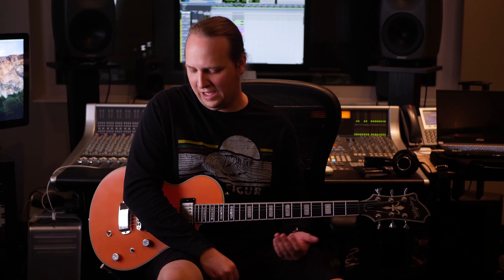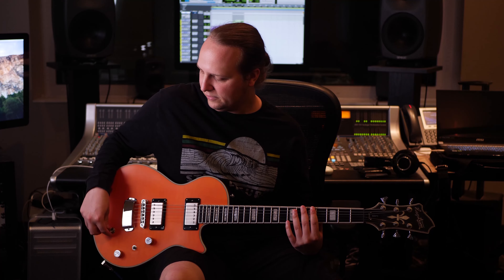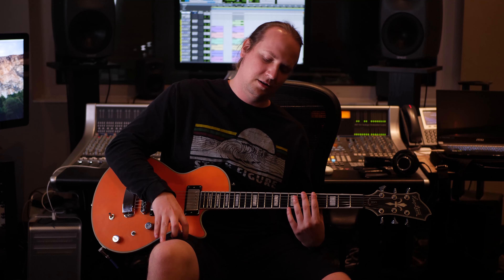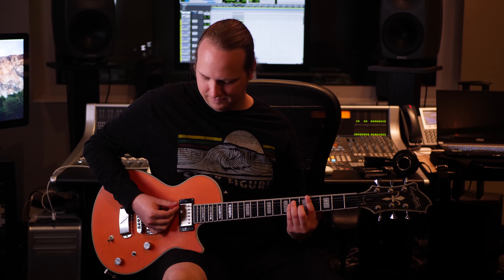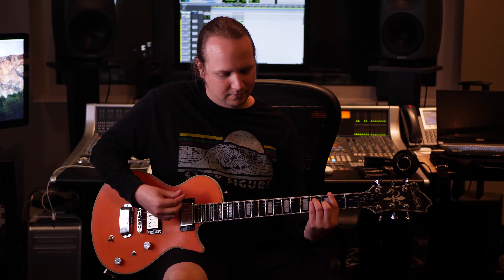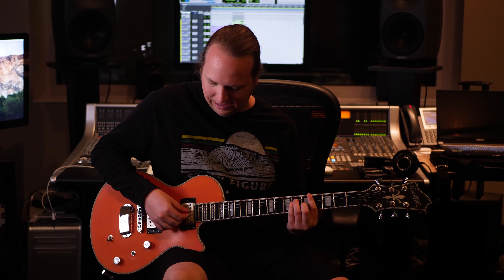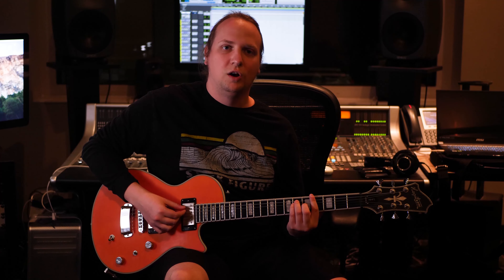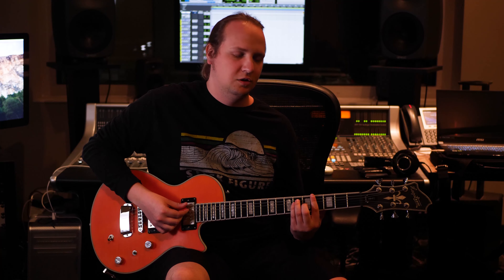How to Play Reggae Style Guitar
In this video we go over the fundamentals of playing GTR for Reggae Music. There are various techniques used within the genre